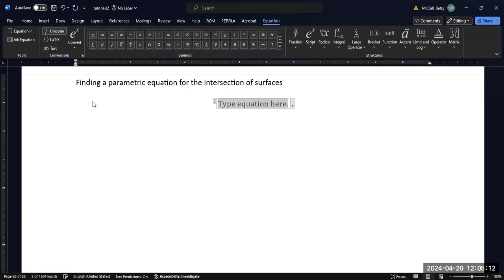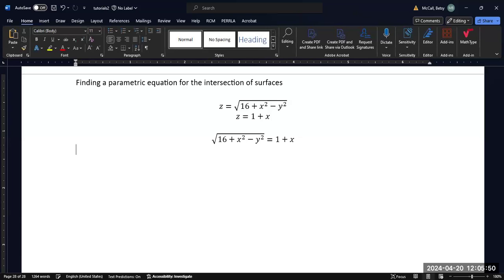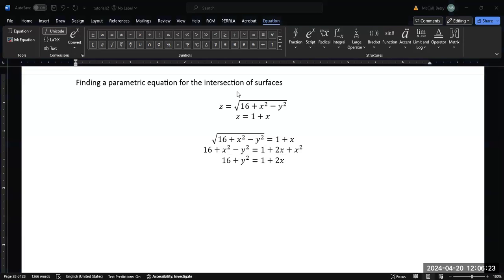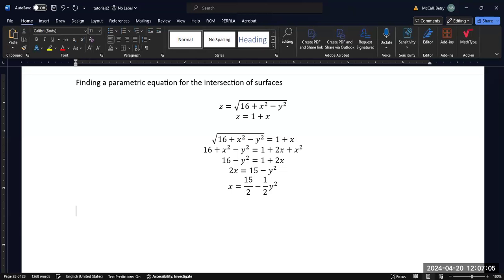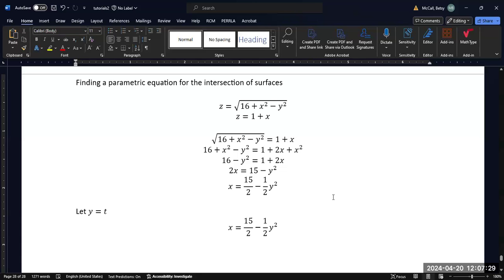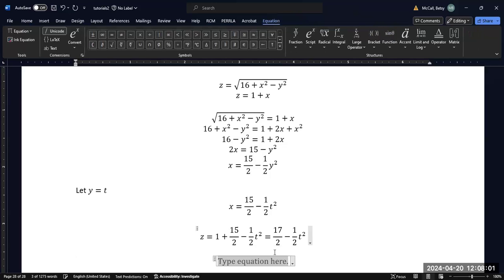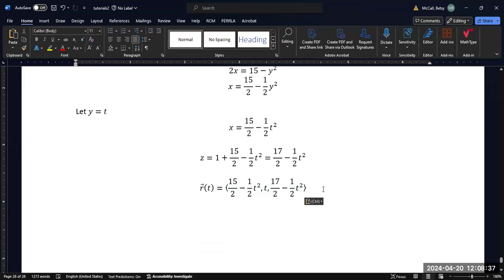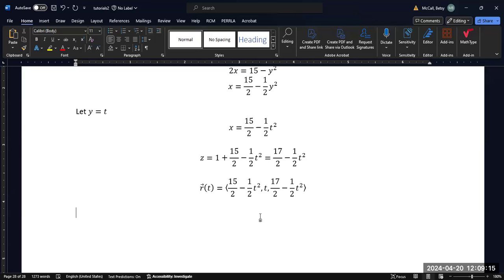Parametrizing the Intersection of Surfaces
In this video, we walk through an example of parametrizing the intersection of two surfaces to obtain a curve in 3-space that follows the intersection.